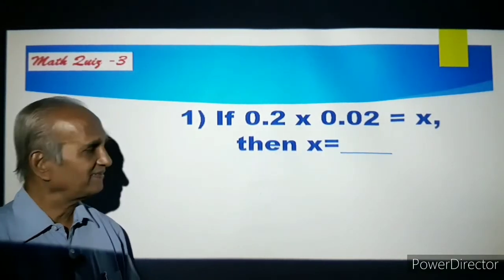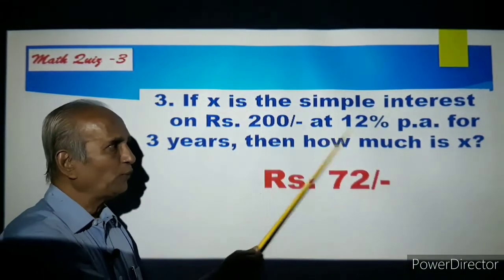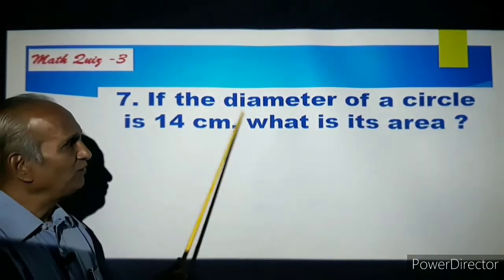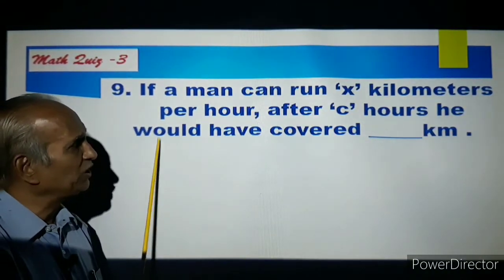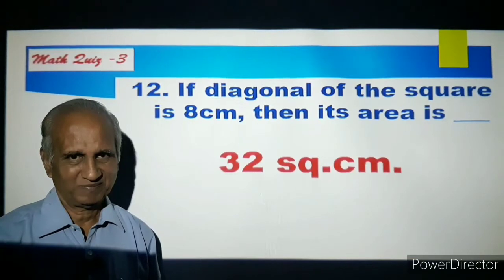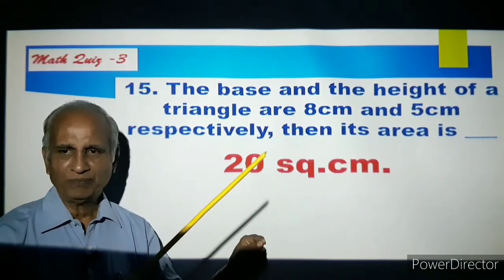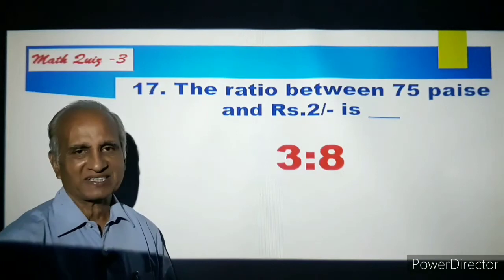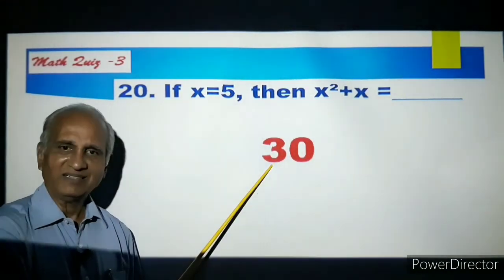Teen Math Quiz Series 3